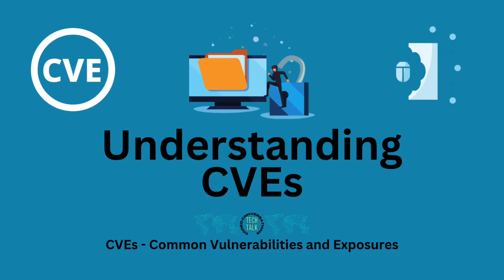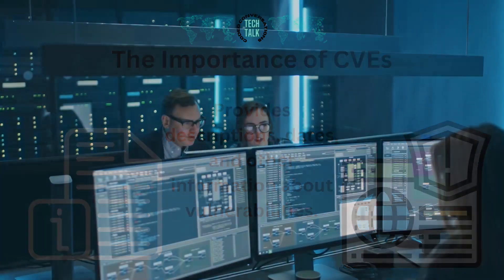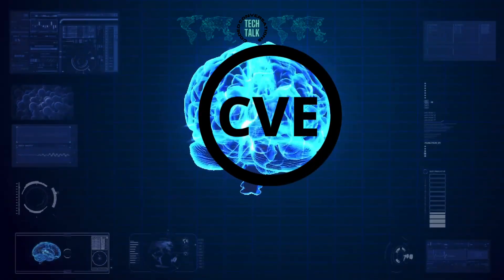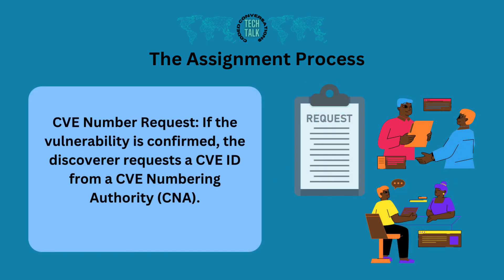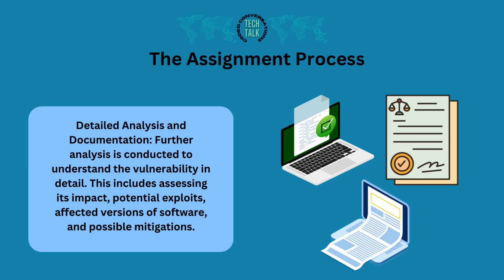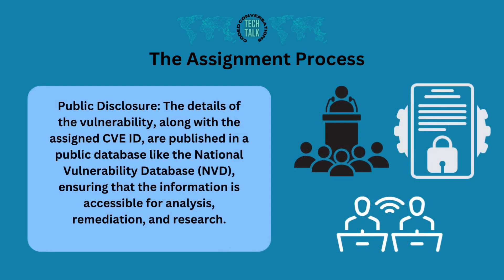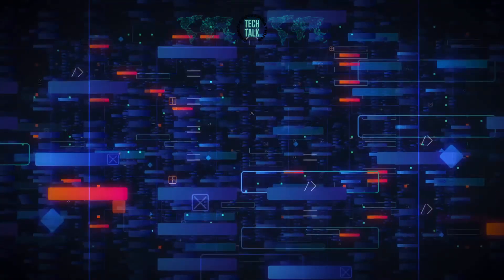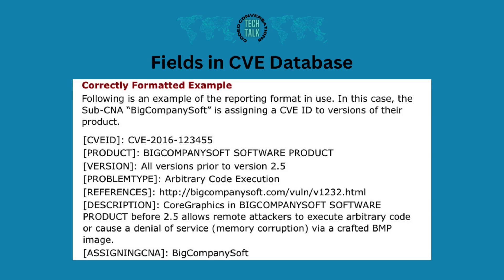CVE Explained - Common Vulnerabilities and Exposures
In this video, we look into the world of Common Vulnerabilities and Exposures (CVEs). Learn what CVEs are, how they are structured, their importance in cybersecurity, and stay updated with the latest in digital security. Perfect for beginners and professionals alike, this video simplifies the concept of CVEs, making it accessible to everyone.

Cybersecurity highlights the broad field where CVEs are a critical component. InfoSec, or information security, is the practice of protecting information from unauthorized access, a core purpose of CVEs. MITRE, the organization maintaining the CVE system, plays a pivotal role in standardizing vulnerability names. Vulnerability and ThreatManagement are key aspects of dealing with CVEs, as they help identify and mitigate potential security threats. NetworkSecurity and DataProtection are crucial areas where CVEs are often identified and resolved. PatchManagement becomes essential, as many CVEs require patches to fix vulnerabilities.